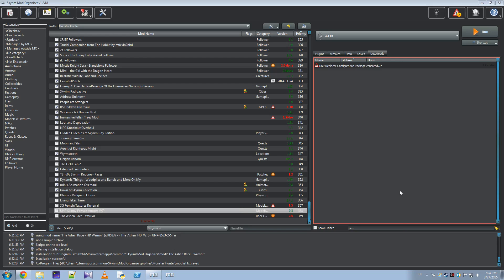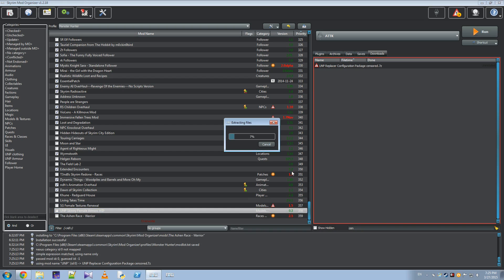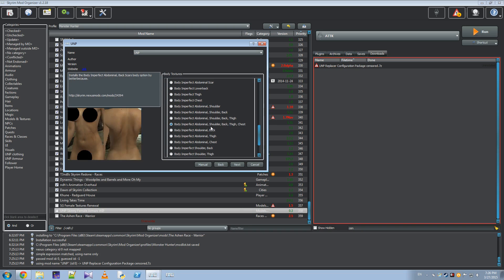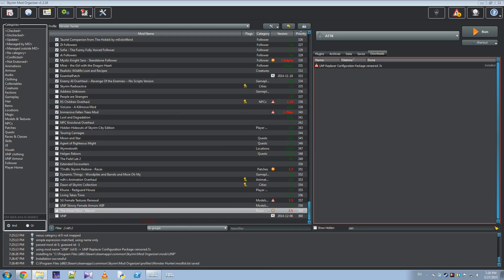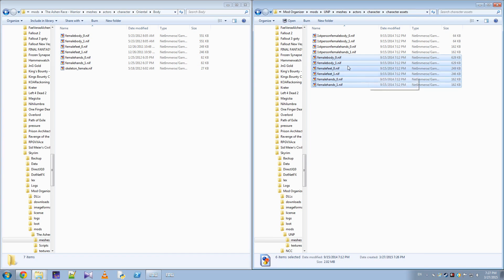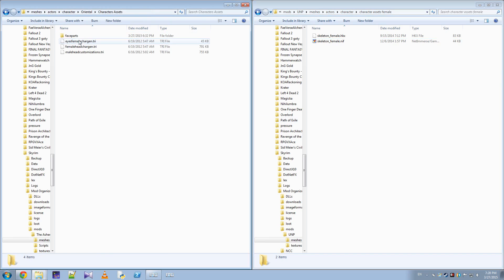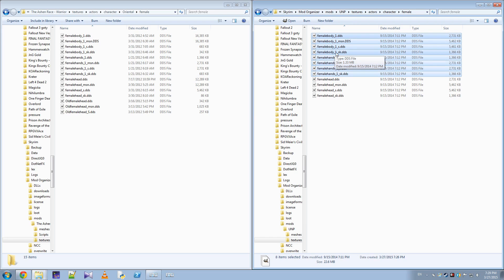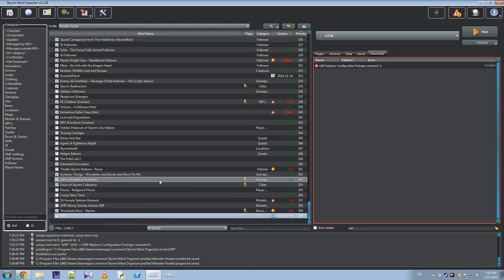UNP Replacer Advanced Usage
A quick example of what advanced users can do with the UNP Replacer configuration package and Mod Organizer